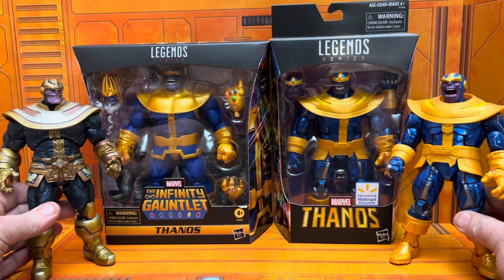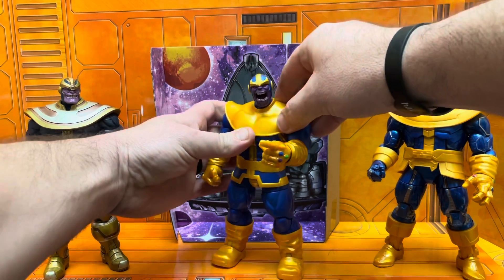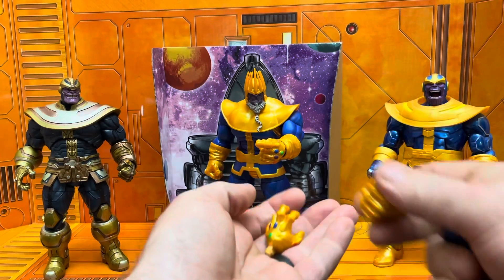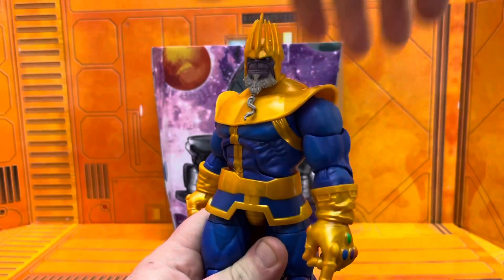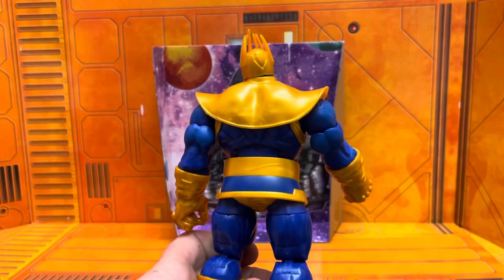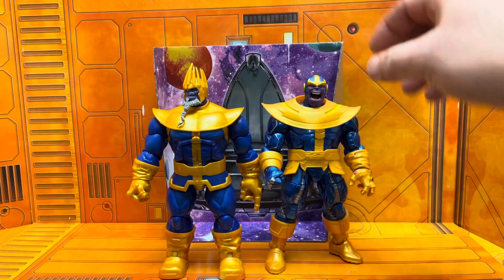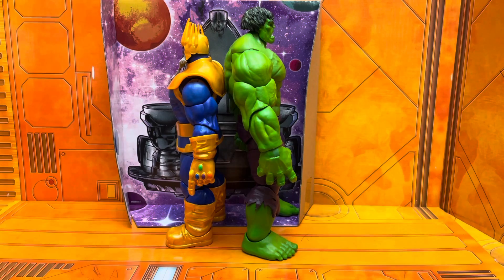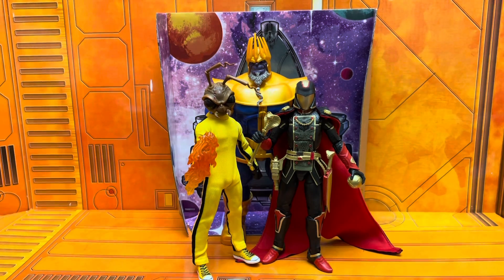Marvel Legends Deluxe THANOS the infinity gauntlet Action Figure review